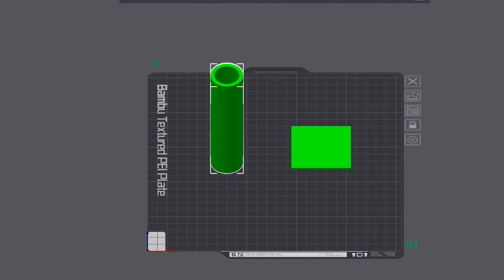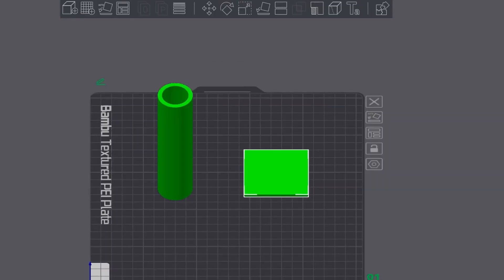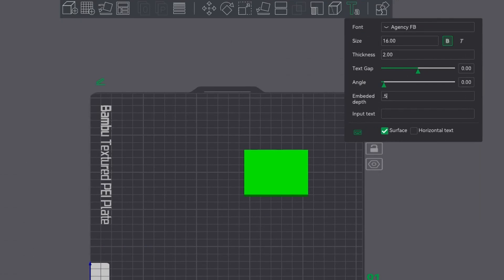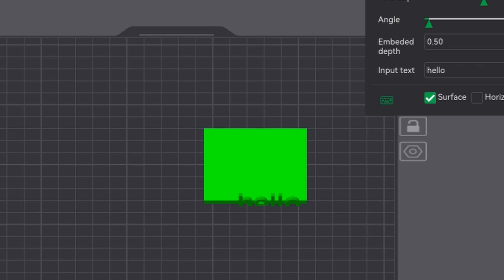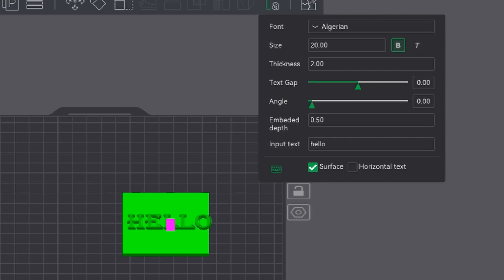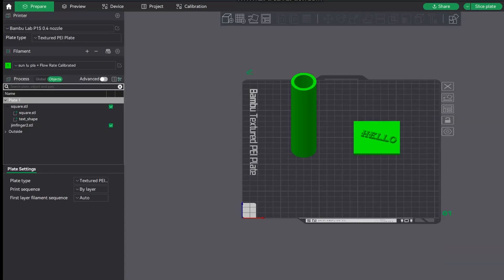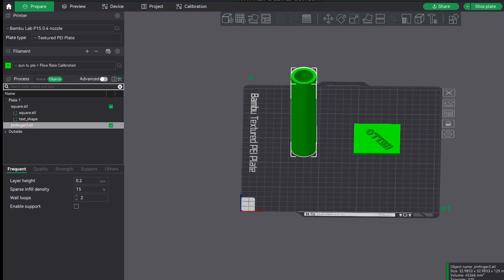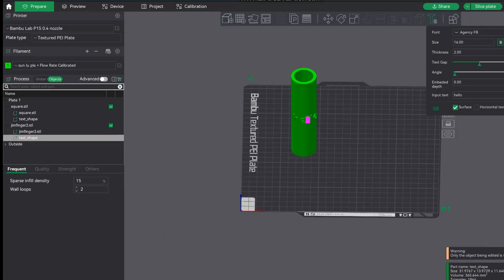Simple TEXT in Bambu Studio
quick video on how to add text in side Bambu Studio

They don't cost you more but help the channel.

3d printingbambu labbambu lab p1pBambu p1pbambu lab p1sbambu lab 3d printerBambu p1sbambu lab x1 carbonBambu x1cbambu studio slicerbambu studio tutorial